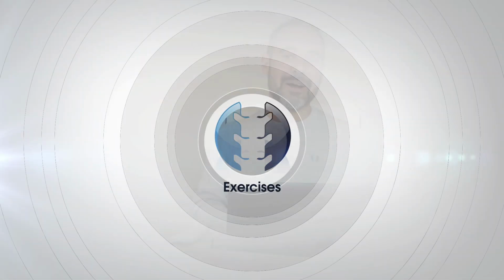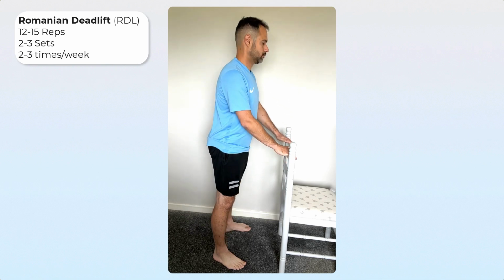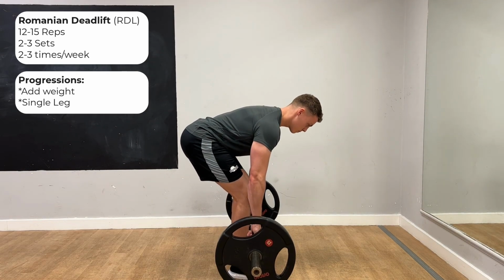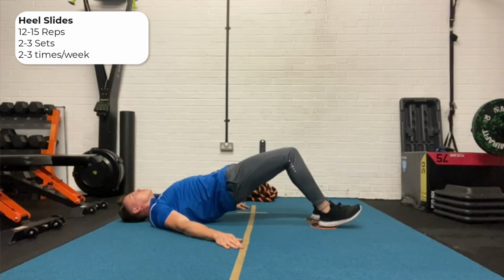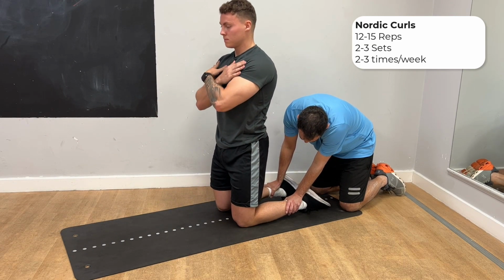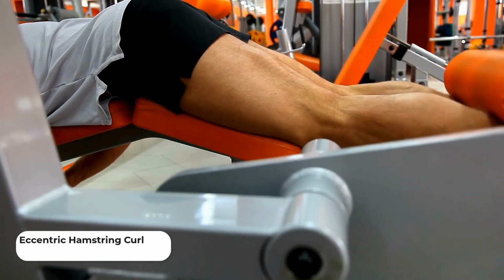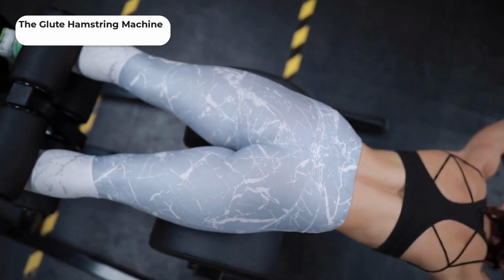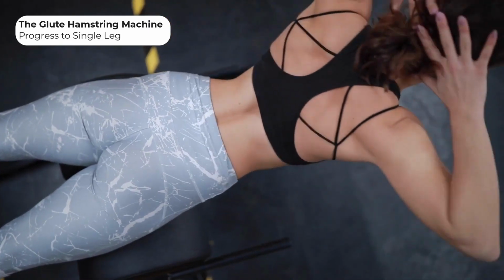How Do You Make Your Hamstrings More Flexible? | Expert Physio Guide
In this tutorial,  we explore the big debate: Should the focus be on stretching or strengthening these crucial muscles? We review the research to shed some light on the best approach. Whether you're a runner, a dancer, a weightlifter, or just someone looking to get fit, this video aims to give you insights on how to maximise your hamstring flexibility.

⭐For more sign up to Membership for more resources including access to:
*Gluteal Rehab On-Demand Webinar
*Introduction to Running Injuries On-Demand Webinar
*Tendinopathies On-Demand Webinar